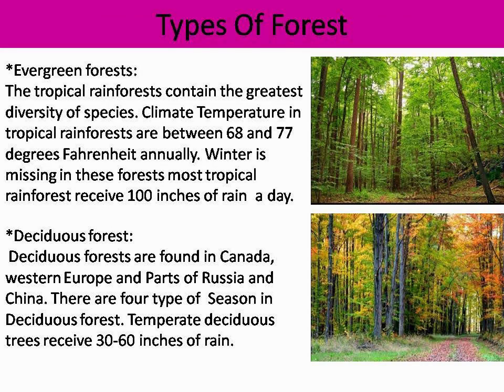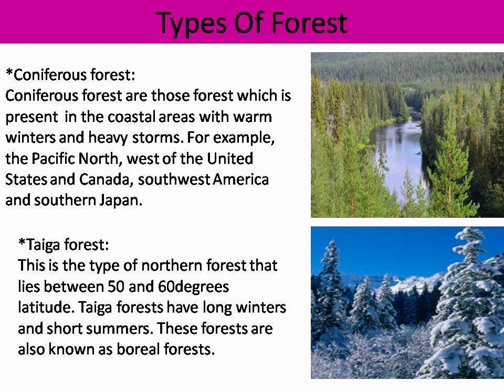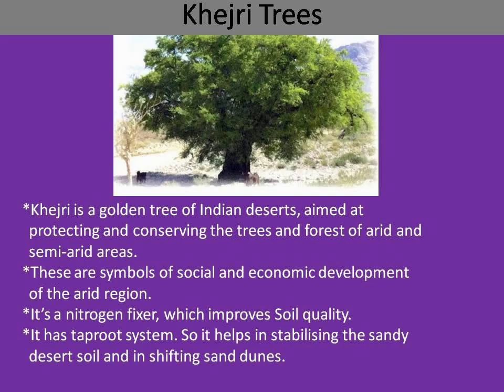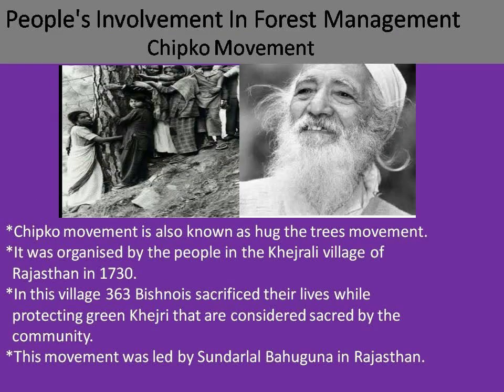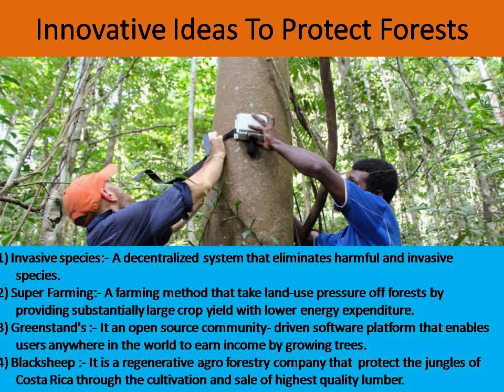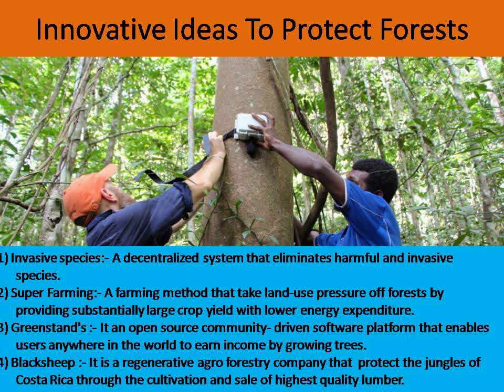Conservation of natural resources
Science Art Integrated Activity by
Sona Ann Sunil,
Anjali Biju,
Anna Elsa Pradeep,
Neha Ann Nogi and
Pavithra Anil
of class 10,
Girideepam Bethany Central School.